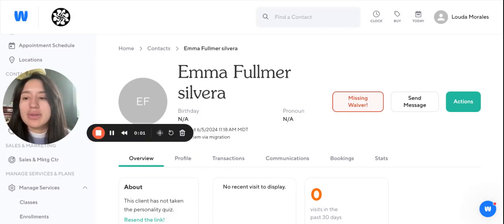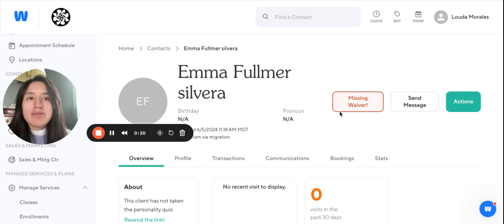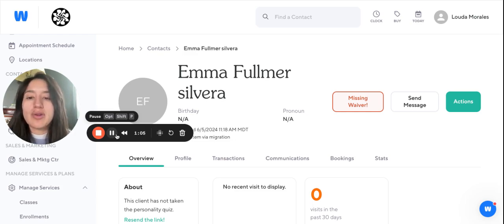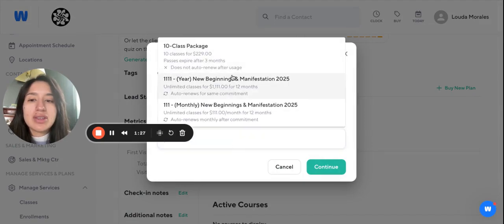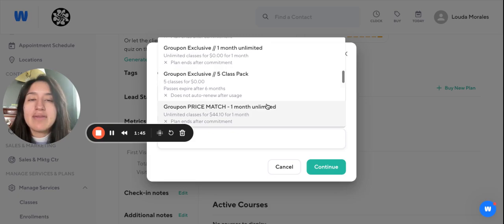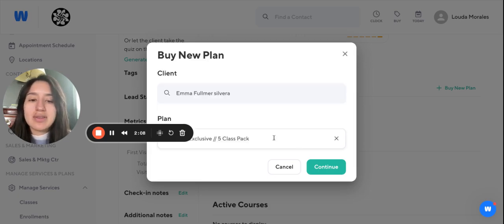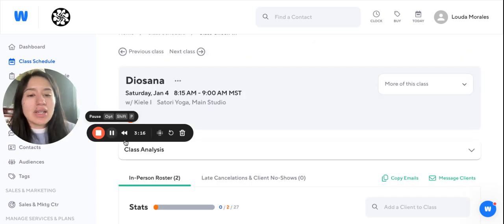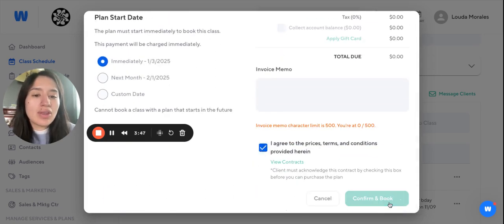Satori - Adding Groupon to Accounts Made Easy! 🎉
How to create a profile and add a Groupon plan to an account